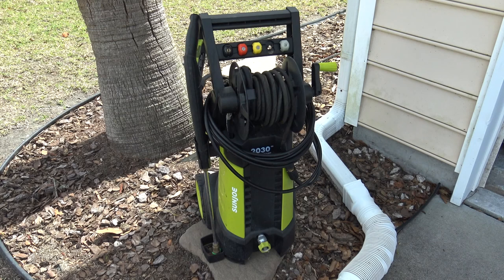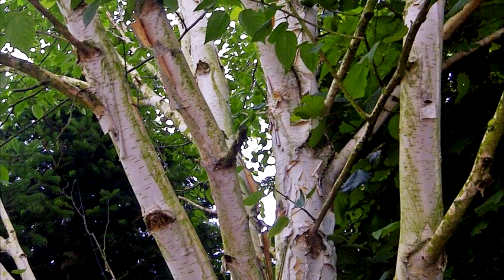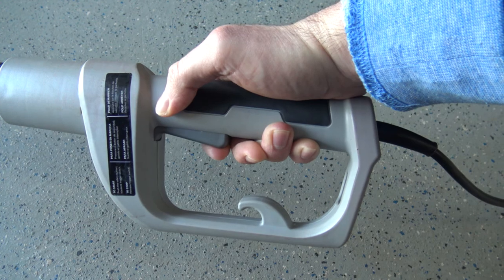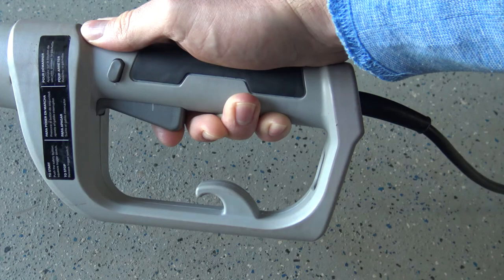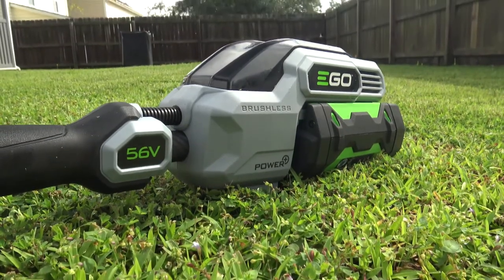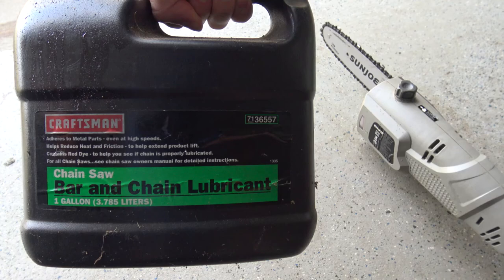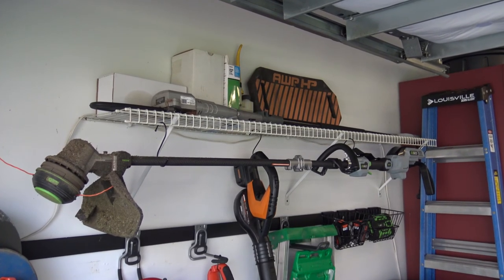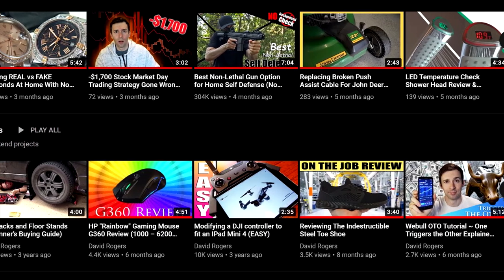Sun Joe Electric Pole Chainsaw Review (SWJ802E)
In this quick review I’ll cover some basic features of my Sun Joe telescoping chainsaw so you’ll know what to expect before buying. If you found this helpful, be sure to check out the playlists below for more videos like this!

Electric Pole Chainsaw